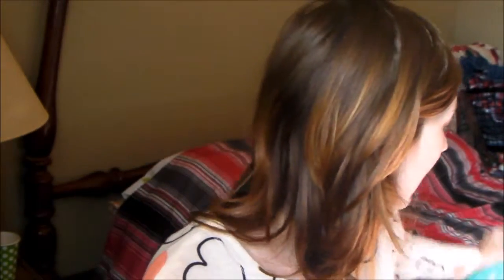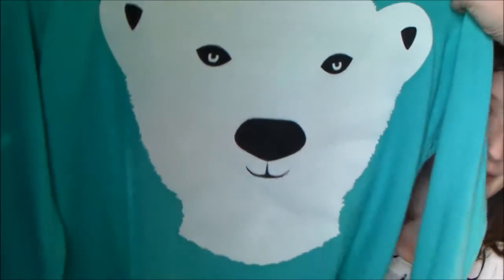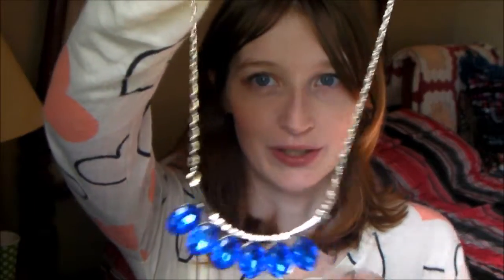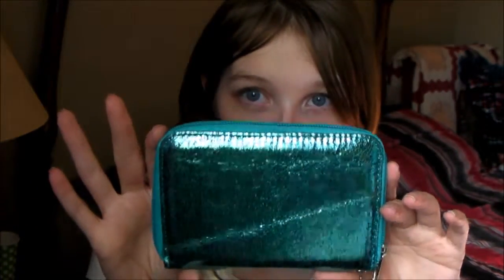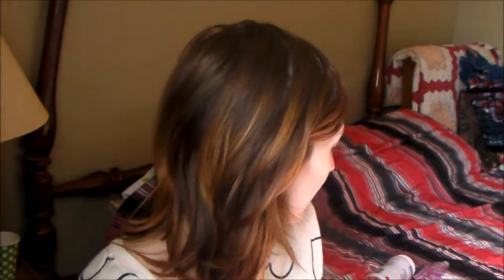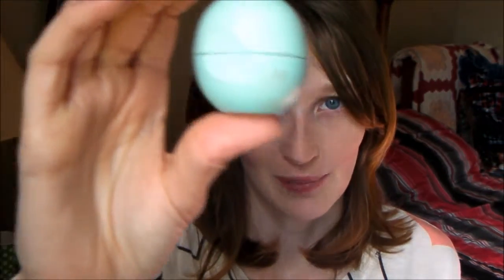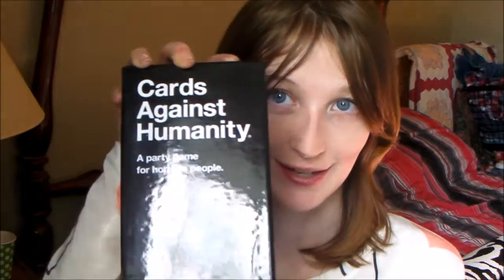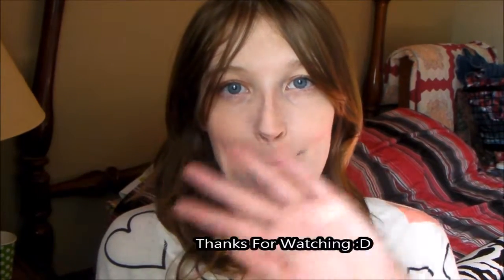I LOVE THIS STUFF !!!! | Callie Curiosity